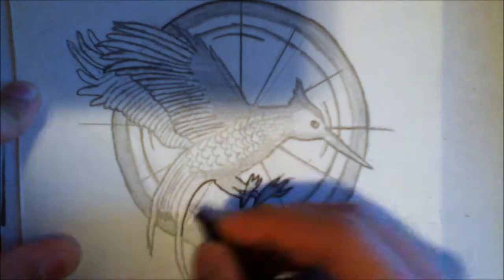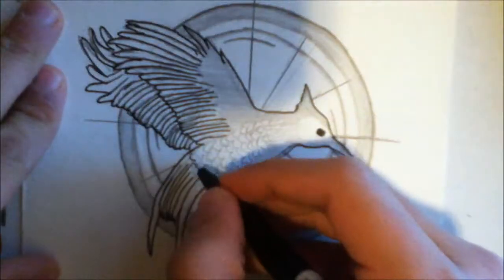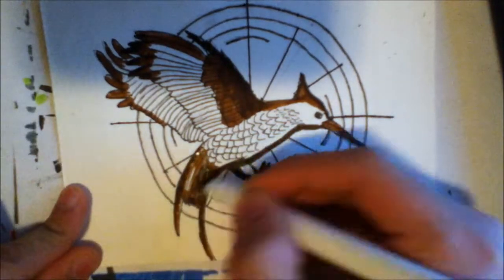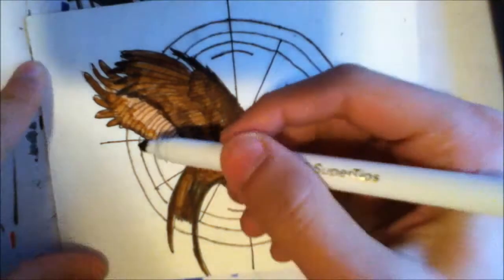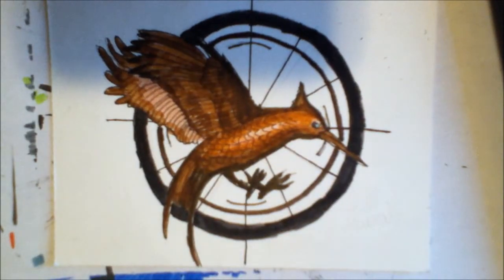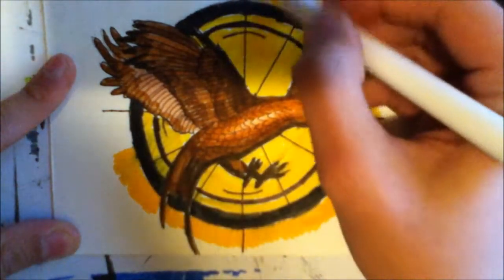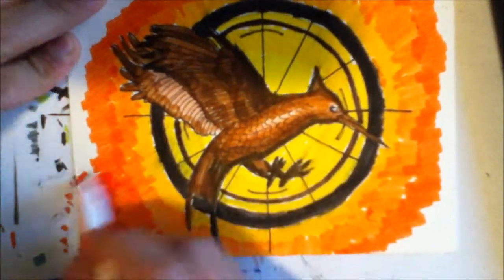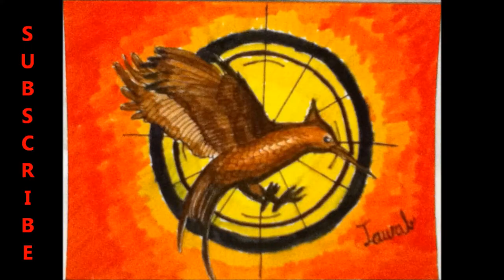Speed drawing of Catching Fire Symbol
A Speed Drawing/Inking/Colouring of the Catching Fire symbol by Laughforlifeify